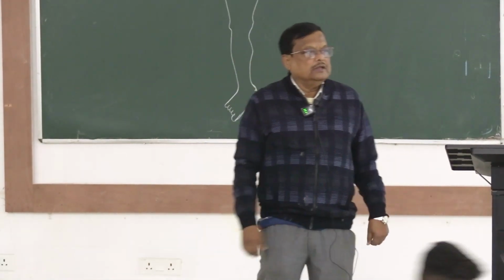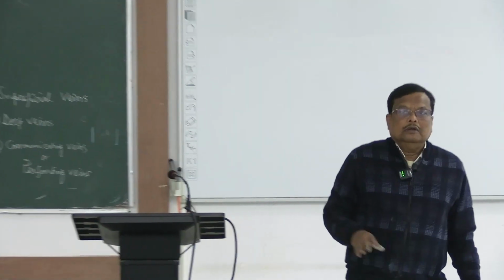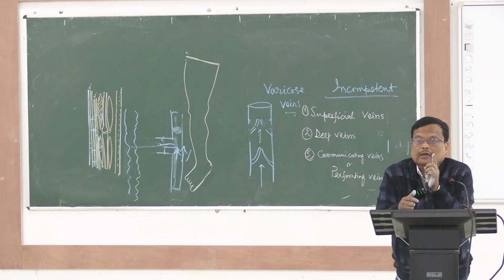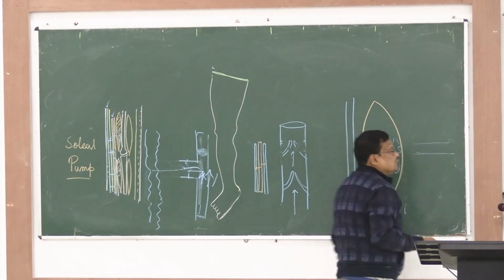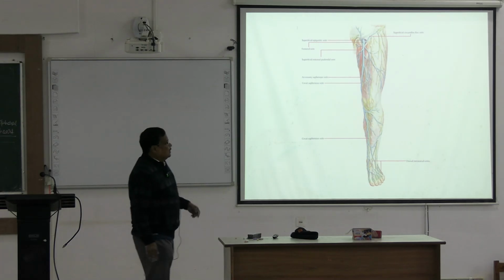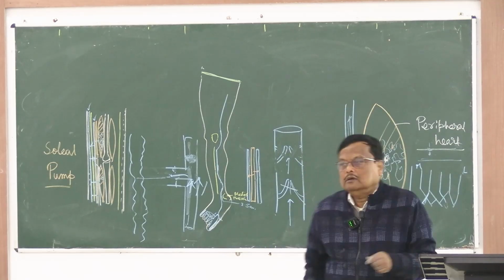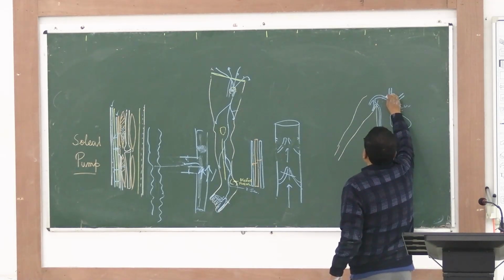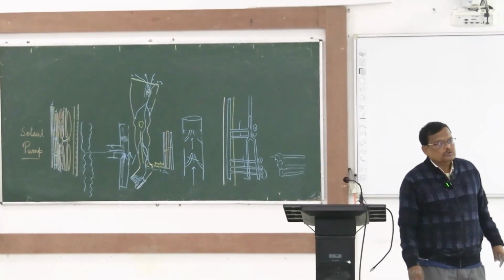Lecture On Venous Drainage of the Lower Limb: Great Saphenous Vein, Varicose Veins | MBBS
In this comprehensive anatomy lecture for the MBBS 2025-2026 batch at Santiniketan Medical College & Hospital, we explore the Venous and Lymphatic drainage of the inferior extremity. This session covers the classification of veins, the physiology of venous return, and clinical correlations like Varicose Veins and Deep Vein Thrombosis (DVT).

What You Will Learn:

    Venous Classification: Understanding the three groups—Superficial veins (Great & Small Saphenous), Deep veins (accompanying arteries), and Perforating veins [01:05].

    Physiology of Venous Return: Why venous blood flows against gravity. We discuss:

        Venae Comitantes: How arterial pulsations transfer energy to adjacent veins [16:23].

        Respiratory Pump (Vis-a-Tergo): Sucking effect of negative intrathoracic pressure during inspiration [19:42].

        The Soleal Pump (Peripheral Heart): Why the Soleus muscle is critical for pushing blood from sinusoids to deep veins [21:10].

    Great Saphenous Vein (GSV) Masterclass: Detailed look at the formation in the dorsal venous arch, its pre-axial development, long course through the leg and thigh, and final termination in the femoral vein [28:47].

    Perforating Veins & Clinical Insight: Identifying the Hunterian, Boyd, and Cockett perforators. Learn how Incompetent Valves lead to the dilation and tortuosity seen in Varicose Veins [11:46].

    Surgical & Clinical Pearls: Understanding the importance of the Thoraco-epigastric vein as a collateral channel in cases of superior or inferior vena cava obstruction [42:24].

Key Timestamps:

    [01:33] The role of Perforators/Communicating veins.

    [08:43] Mechanism of Venous Valves: Unidirectional flow.

    [12:47] Defining Varicose Veins and their causes.

    [24:56] Why the Soleus muscle is called the "Peripheral Heart."

    [27:28] Deep Vein Thrombosis (DVT) and Pulmonary Embolism risks.

    [33:08] Formation of the Great Saphenous Vein on the foot.

    [39:23] Essential Tributaries: Superficial epigastric and external pudendal veins.

    [45:24] Importance of the Thoraco-epigastric vein in venous obstruction.

    [51:33] Diagnosing incompetent perforators for surgical planning.

On: ANATOMY by Prof. (Dr.) Abhijit Roy
(MBBS Batch: 2025-26)
Conducted on: 21-01-26